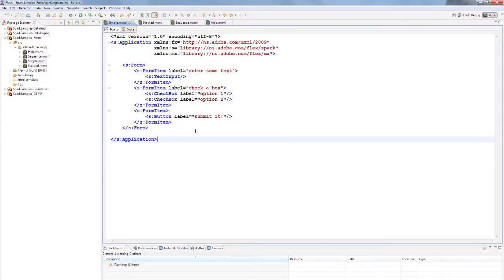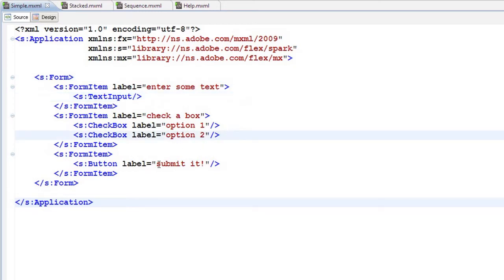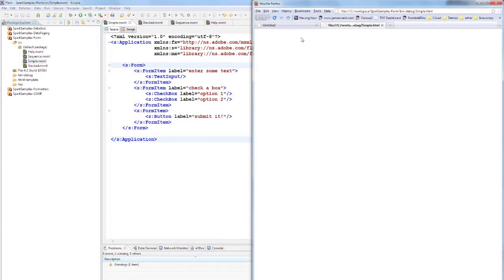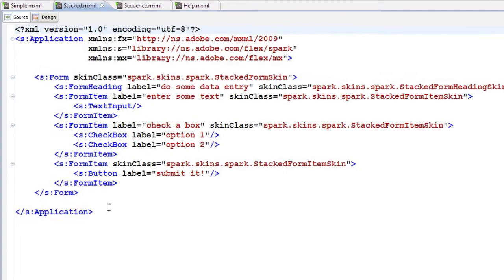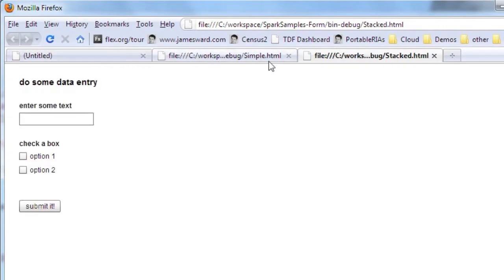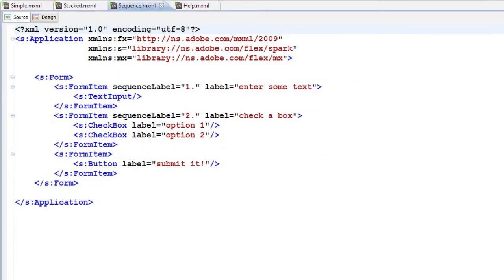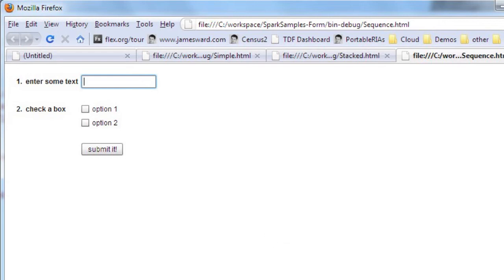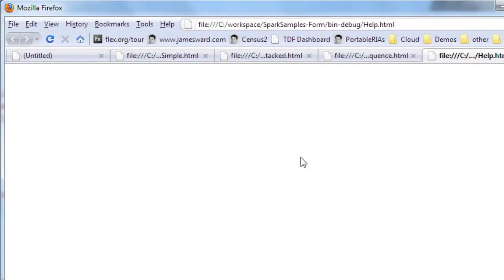ADC Presents - Overview of Spark Forms in Flex 4.5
Join James Ward as he overviews the new Spark Form components in Flex 4.5, allowing you to provide dynamic, skinned data entry components in your Flex applications with very little work.